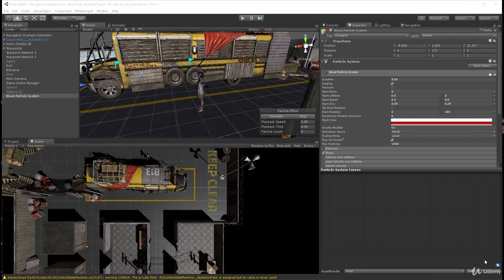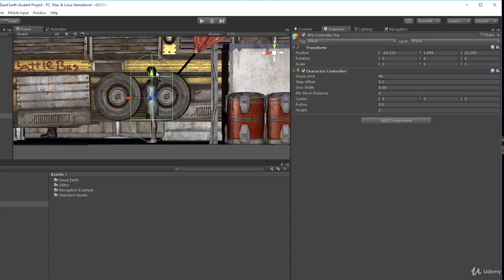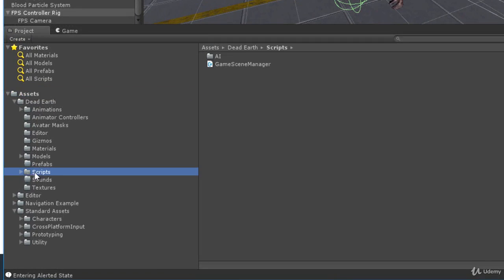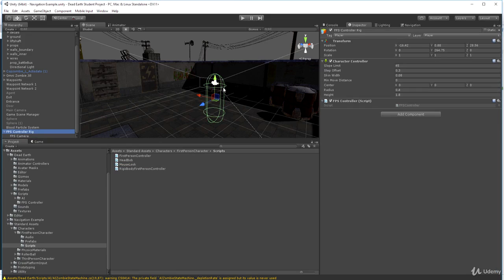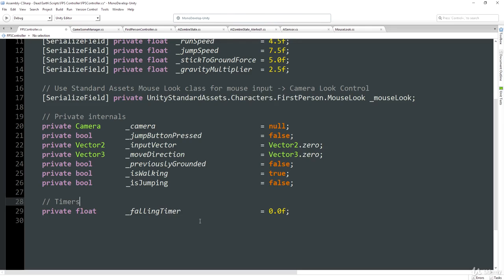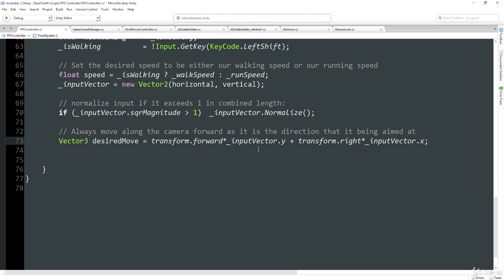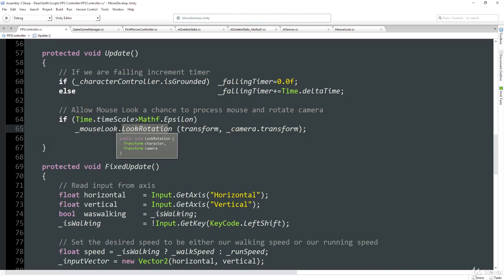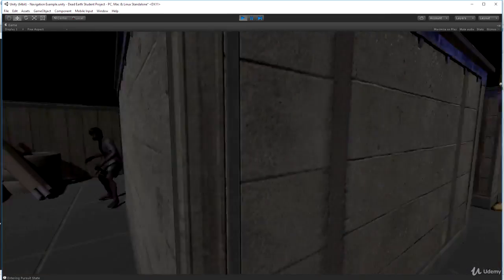26 The FPS Controller I